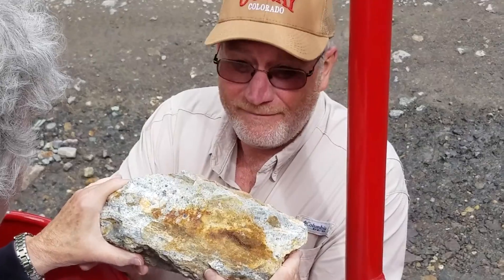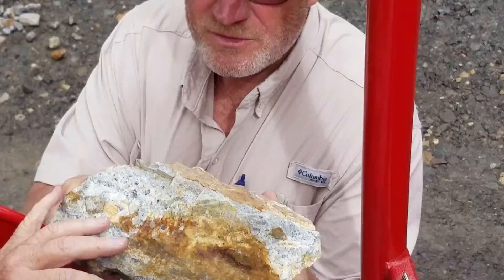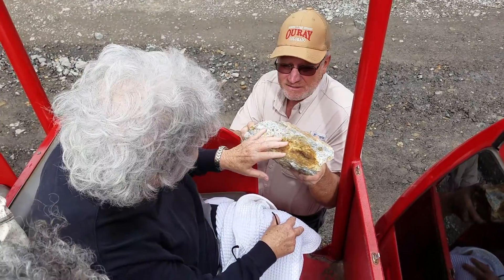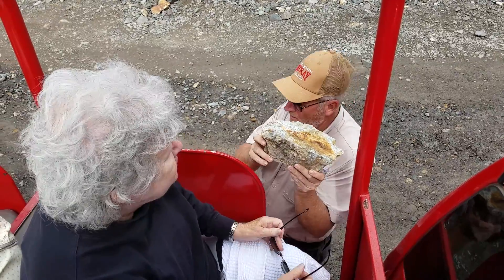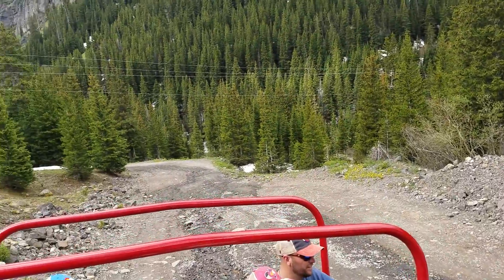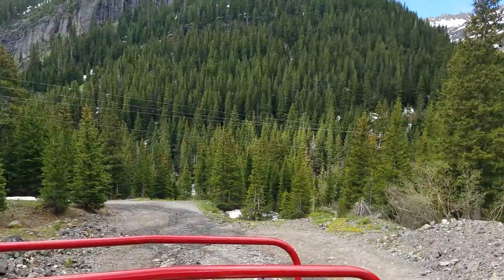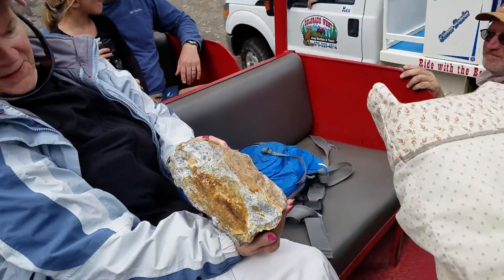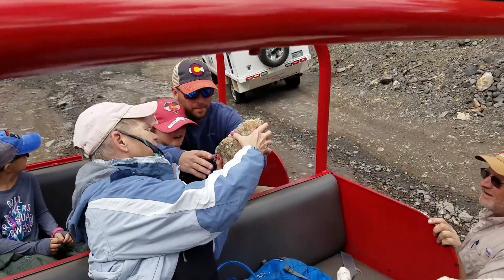Yankee Boy Basin Jeep Ride July 2019